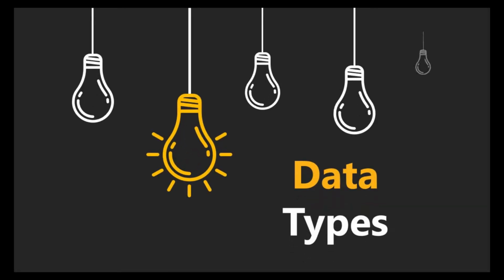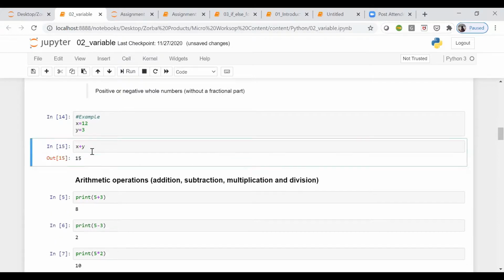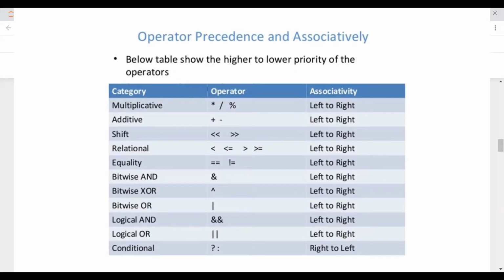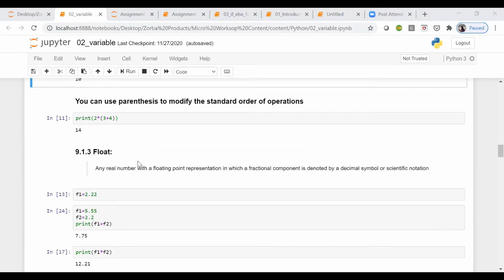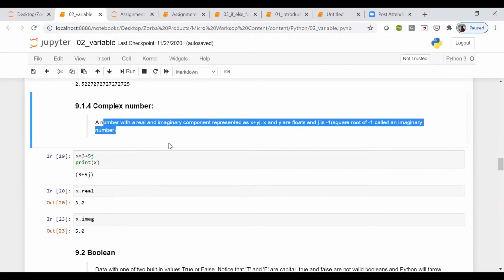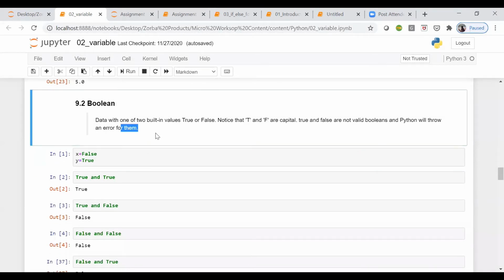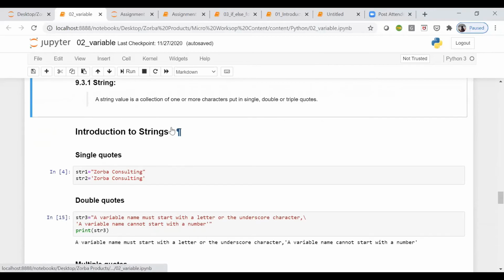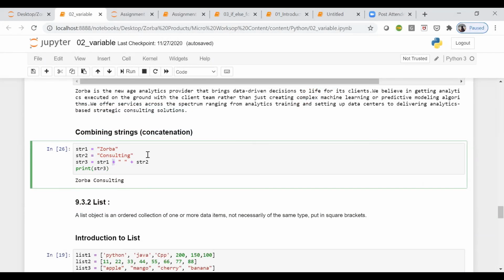Data types in python || Yash Chaudhary || Zorba Consulting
A data type or simply type is an attribute of data which tells the compiler or interpreter how the programmer intends to use the data. Most programming languages support basic data types of integer numbers (of varying sizes), floating-point numbers (which approximate real numbers), characters and Booleans.